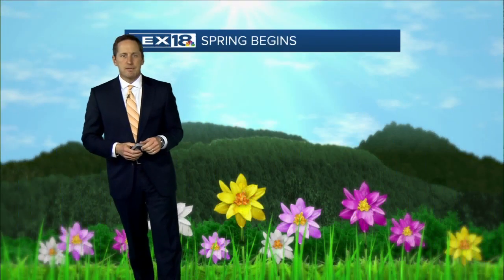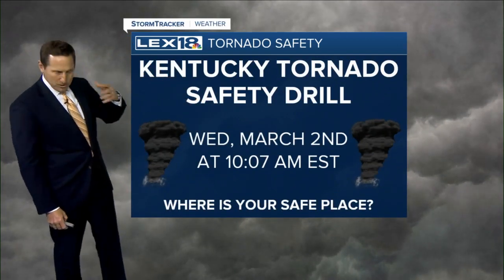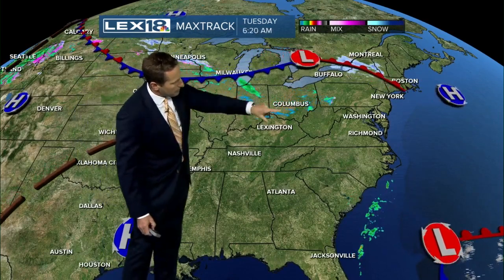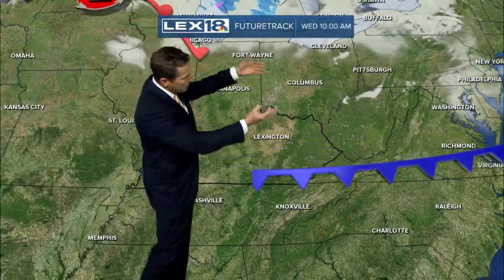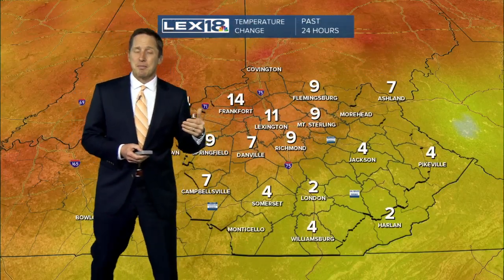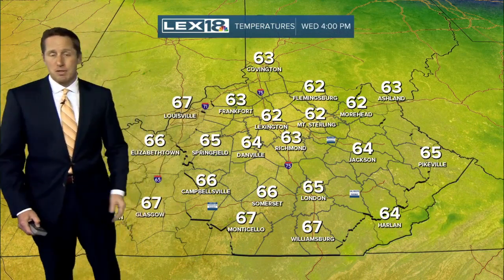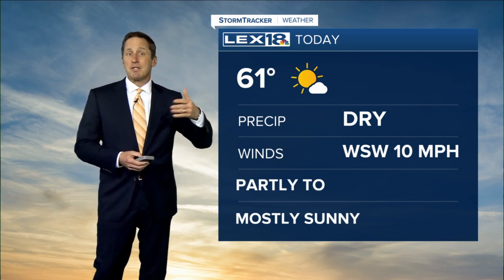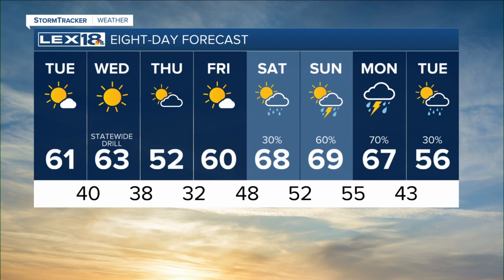Sunrise weather forecast